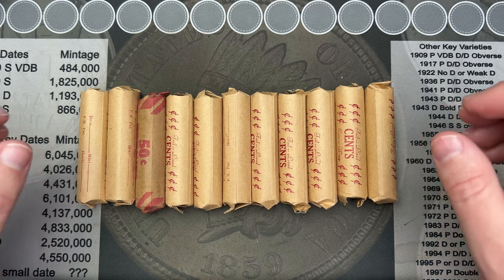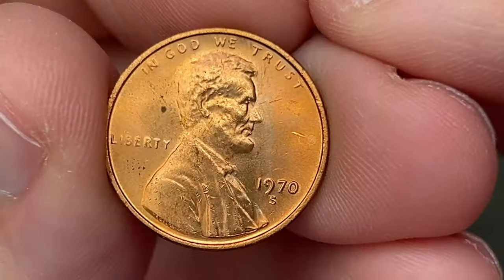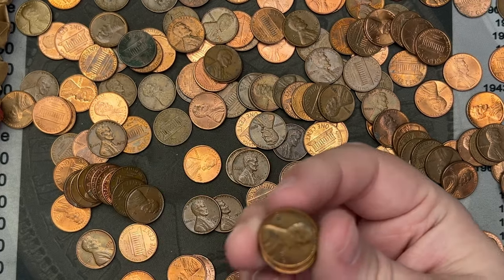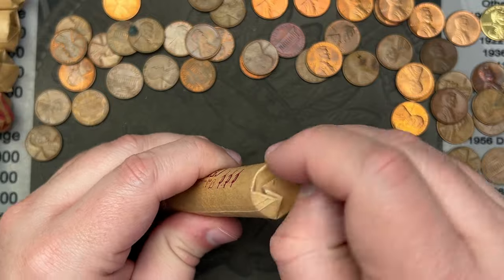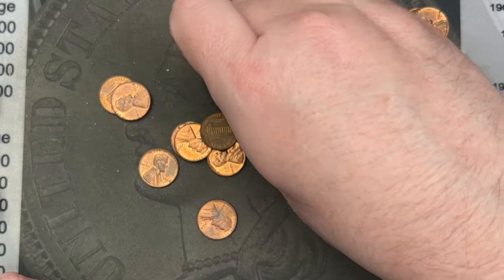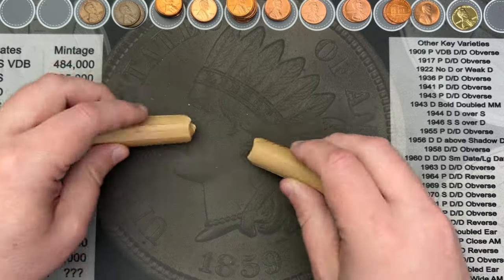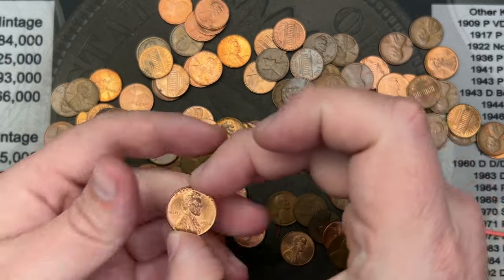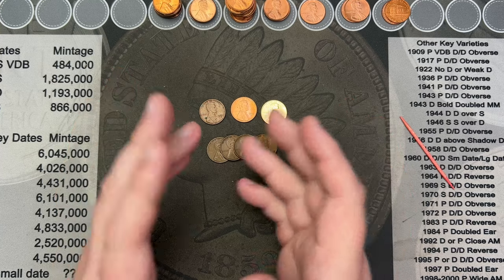Last 11 Rolls! But I Have MORE!! & A GAW! - Coin Shop Rolls